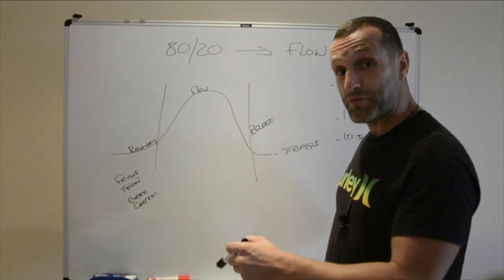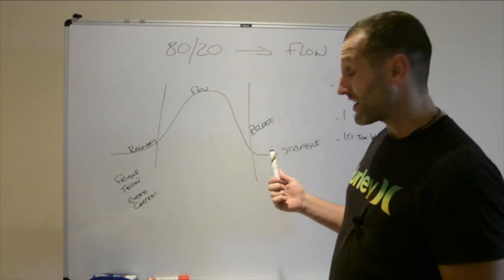How To Use The 80/20 Principle to Hack the Flow State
Discover the 80 / 20 Principle to Hack the Flow State. The 80 20 rule flow for achieving the optimum performance! Hack the Flow State Today And Get A 300%-500% BOOST in Performance In Your Skill, Sport Or Profession.

Enter the flow state today!

ABOUT:
C Wilson Meloncelli - Flow State Performance Coach.